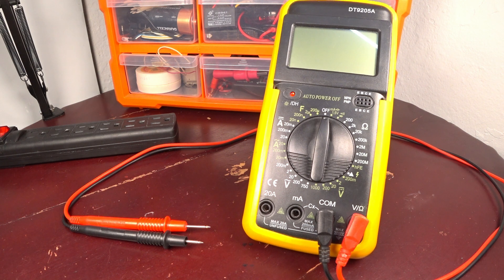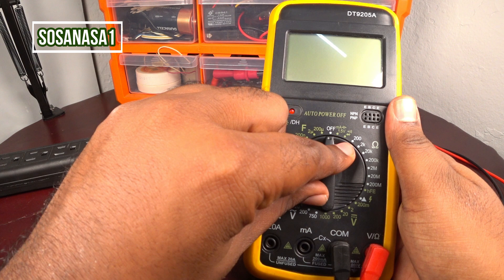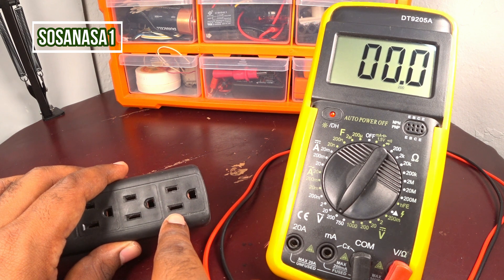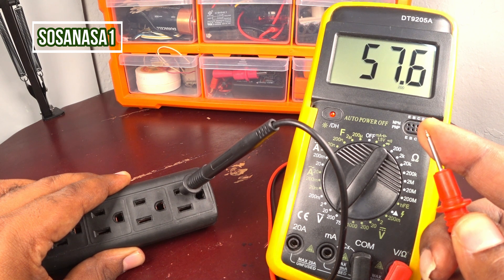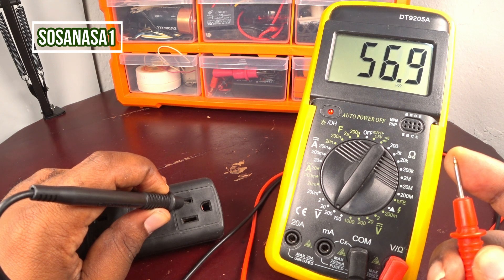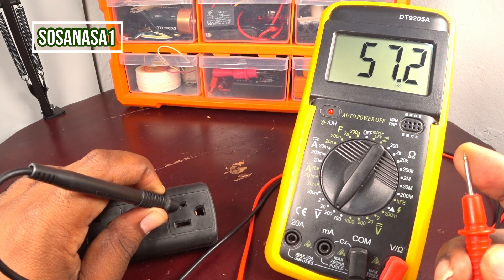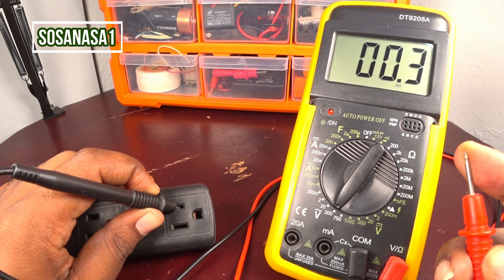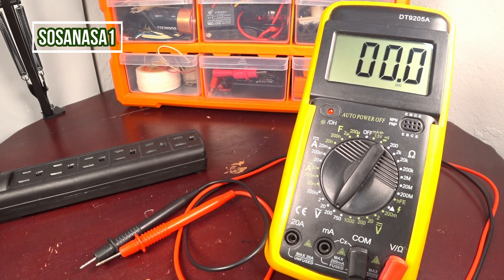How to Identify hot / phase, Neutral and Ground Wires in outlet using Digital Multimeter DT9205a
hi, now lets to identify which is the hot or phase line, the neutral line and the ground or earth line in this electrical outlet in the house using this multimeter in 2 ways.